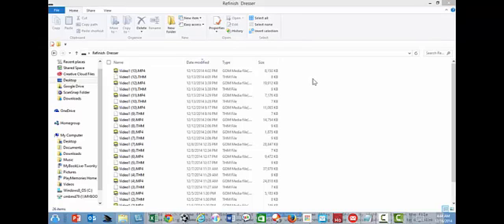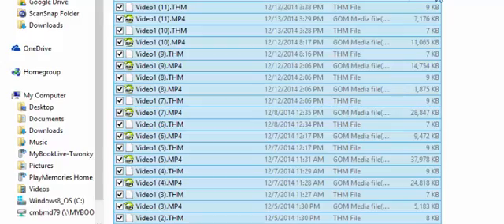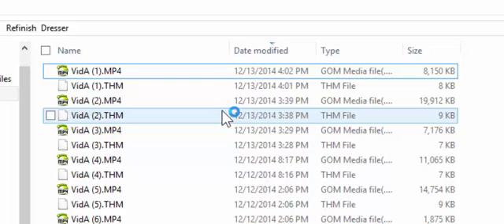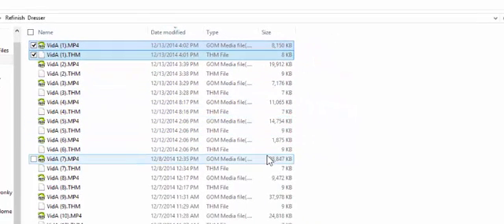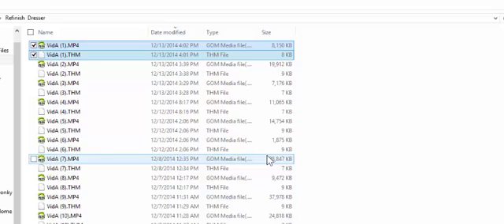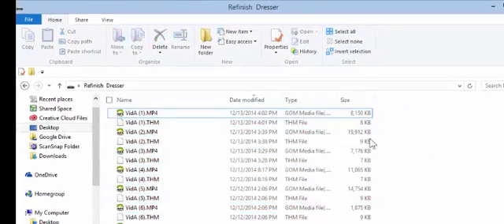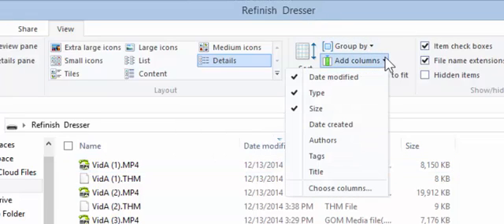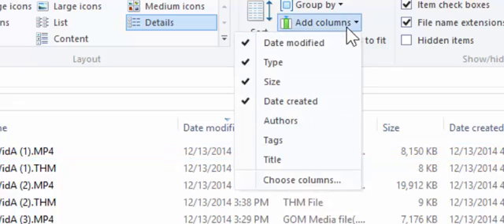Renaming multiple files Windows 8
How to Batch Rename Files in Windows 8

How to batch rename files in Windows 8. Most people know how to rename files in windows by right clicking on the file and selecting rename, typing in the new name you wish to use. Batch renaming may be necessary when you wish to organize photos or any files for that matter. I find it helpful when I transfer video files (MP4) to my computer to be imported into my video editing software. I want to put each file in sequence and really the best way to visually see is by renaming the files in sequencial order 1, 2, 3.